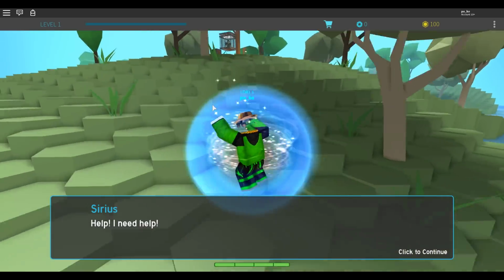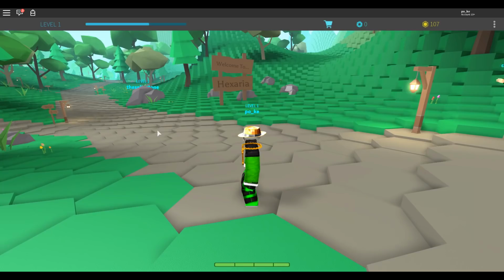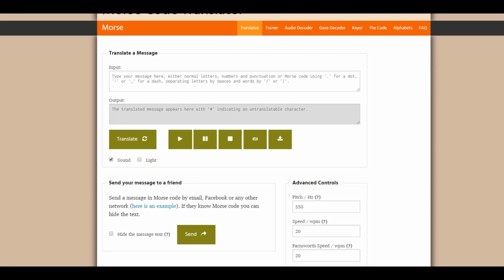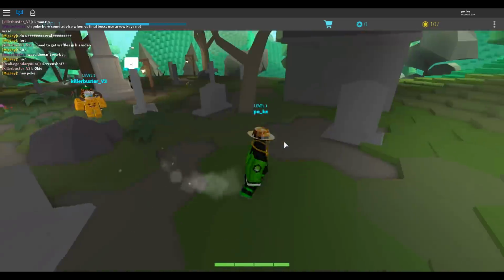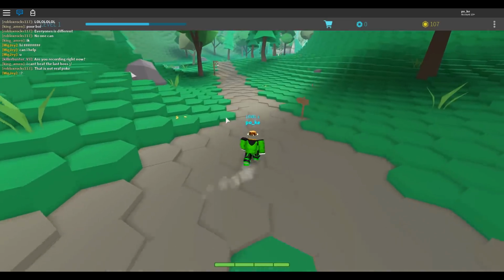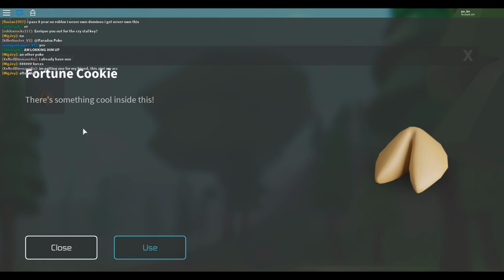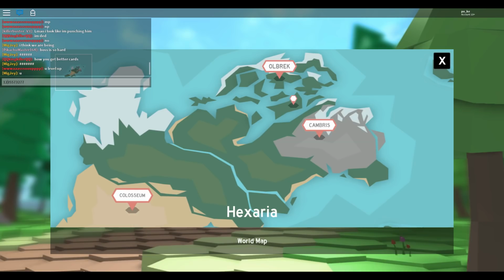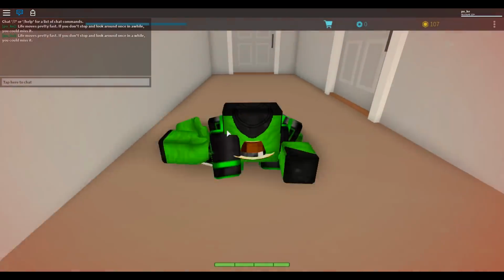HOW TO GET THE CRYSTAL KEY/CRYSTAL CROWN... || ROBLOX: Ready Player One Event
This is how you can get the NEW crystal key and crystal crown on the Roblox Ready Player One Event which is happening on Hexaria right now

This video is a tutorial on how you can hopefully get the Crystal Key and the Crystal Crown during the Roblox Event, but you do need to get both the Jade Key and the Copper Key on Jailbreak and Phantom Forces before you start this Ready Player One challenge.